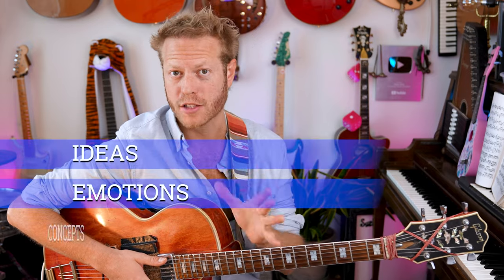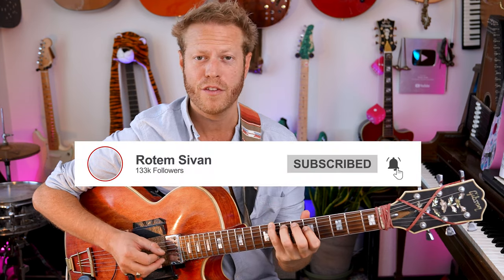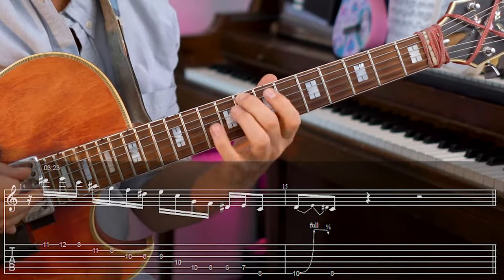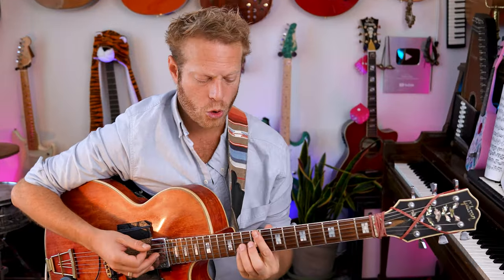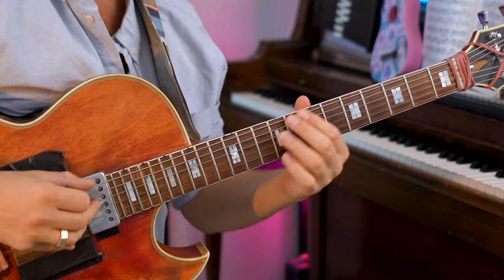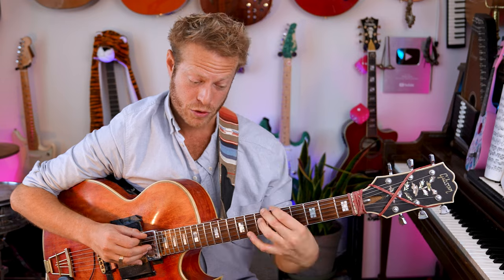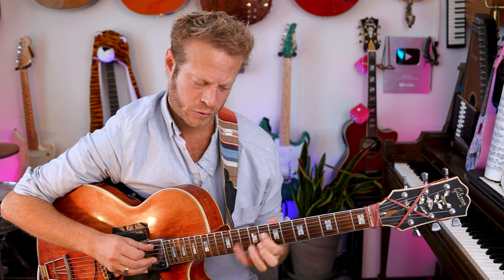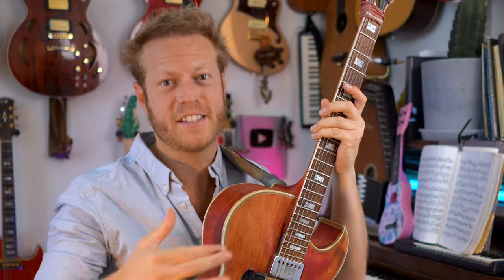Unlocking Guitar Arpeggios (the dark side of scales)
There's more to scales then we think. If you want to be free and creative you REALLY need Arpeggios. For guitar players it's one of the most important skill to have.. We'll talk about how to make it happen today.

0:00 Start
Position VS Spread 0:51
10 day challenge 1:17
STEP 1 0:52
STEP 2 3:50
STEP 3 4:58
STEP 4 6:15
STEP 5 7:49
STEP 6 8:52
STEP 7 10:15